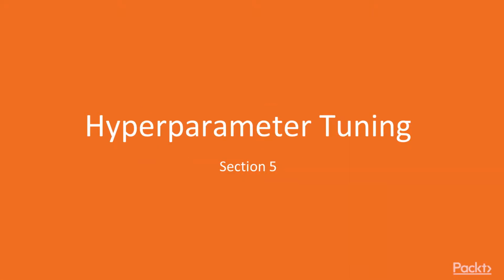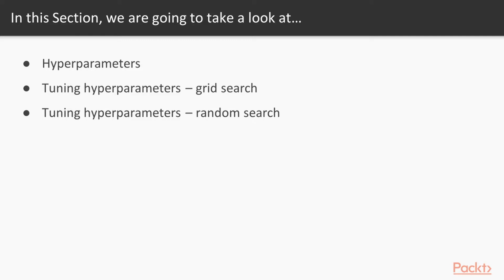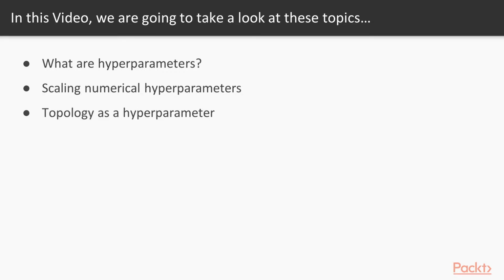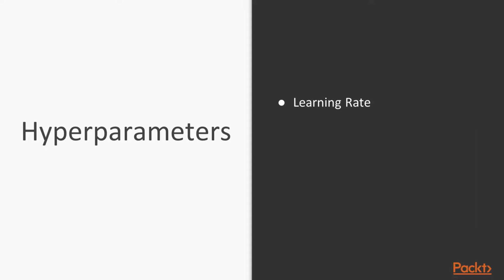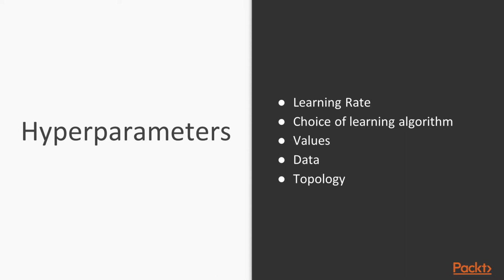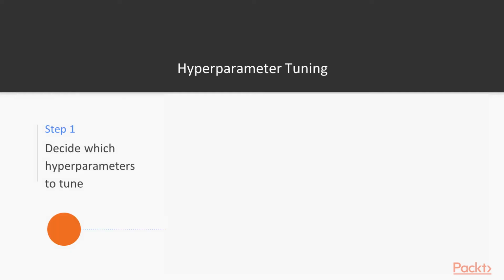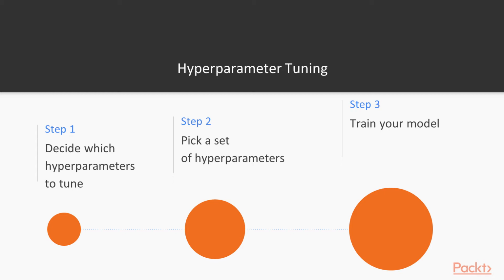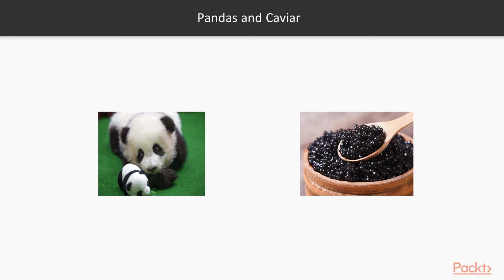Deep Learning for Python Developers : Hyperparameters | packtpub.com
This video tutorial has been taken from Deep Learning for Python Developers. You can learn more and buy the full video course